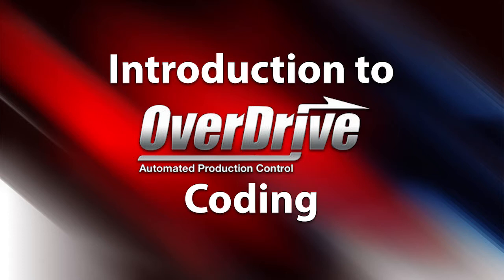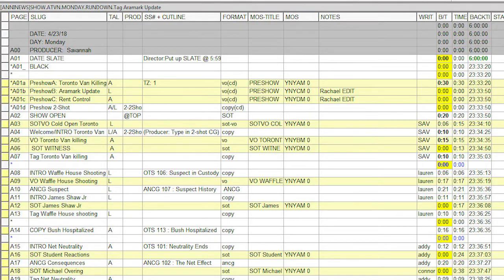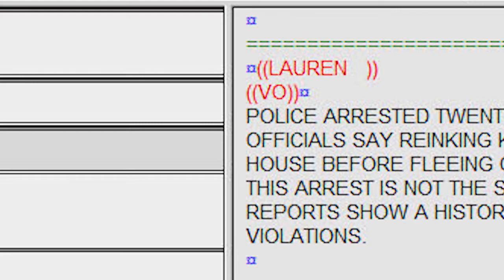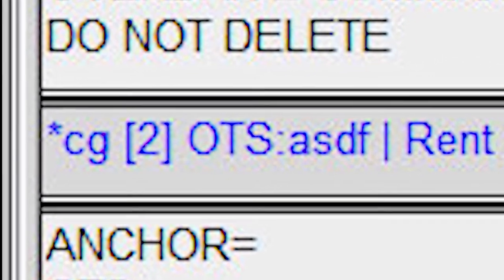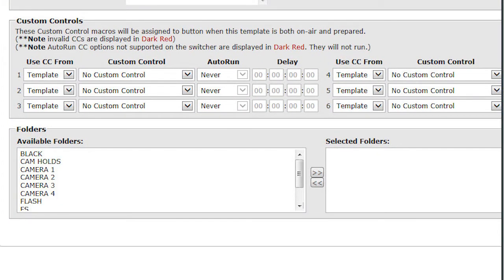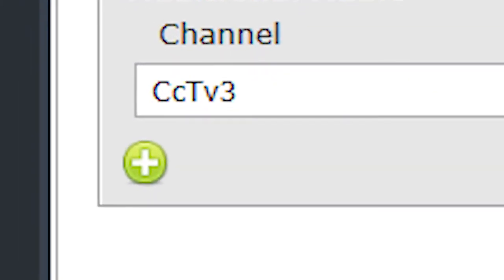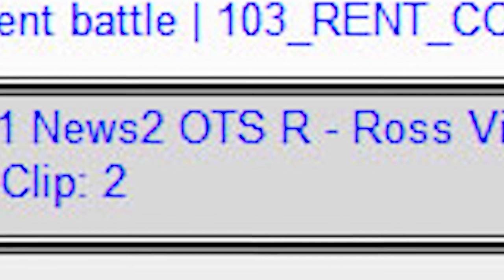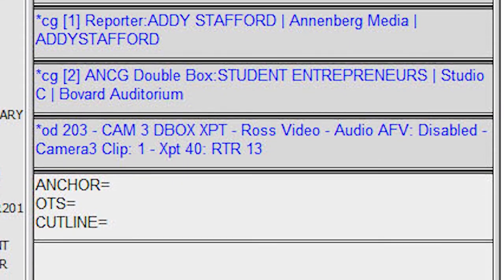Introduction to Ross OverDrive Coding the NRCS